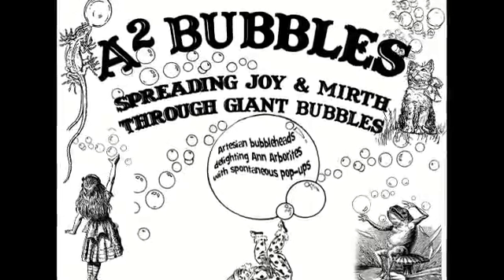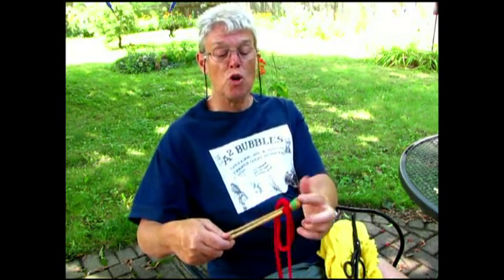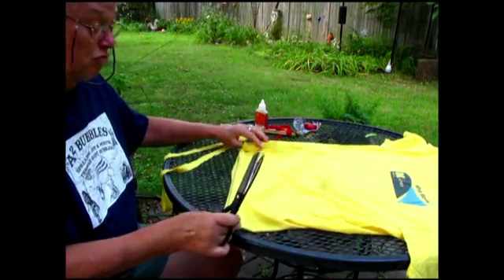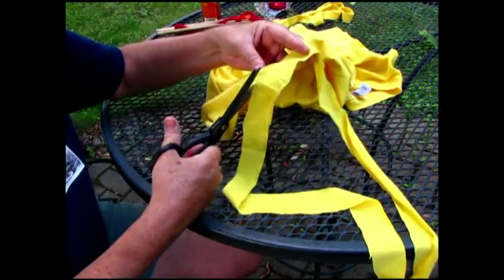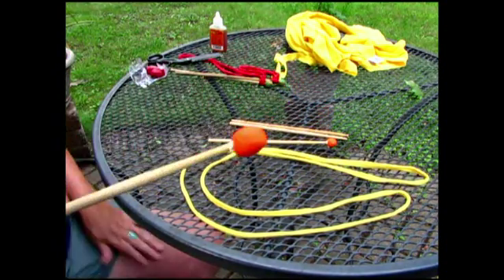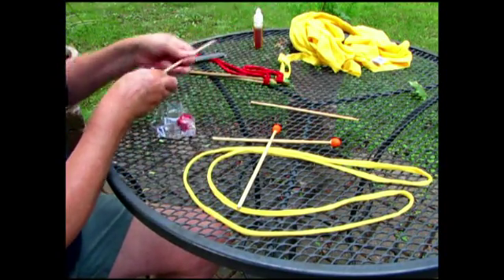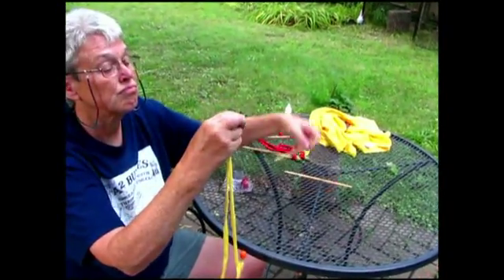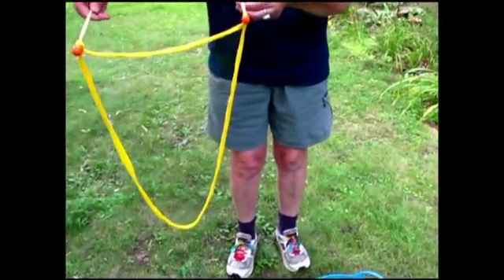A2bubbles DIY3--Small Tri-String Wands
Creating small tri-string bubble wands with the bottom of an old T-shirt and a pair of chopsticks